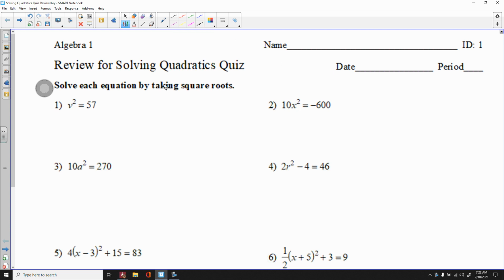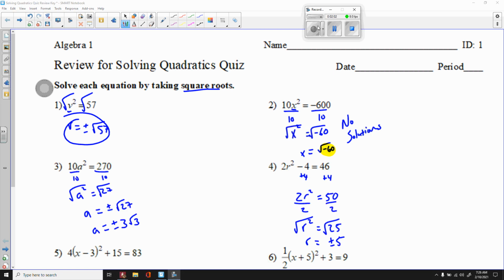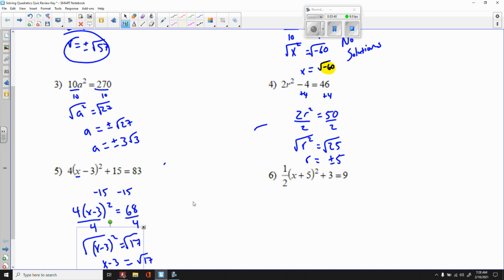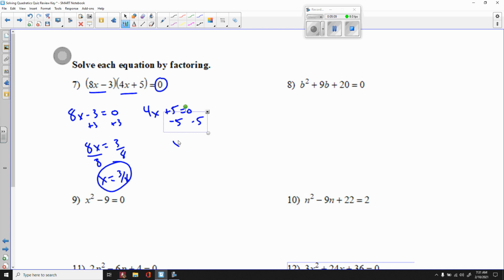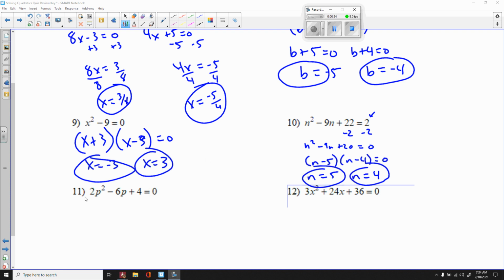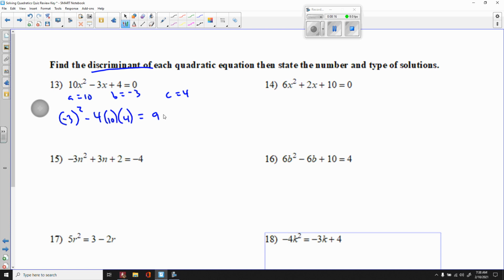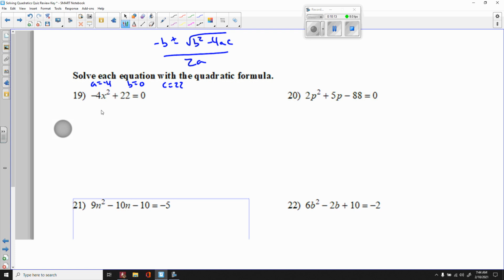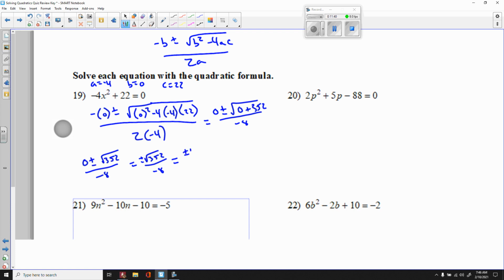Solving Quadratics Review KEY